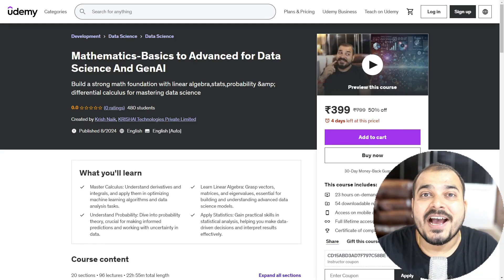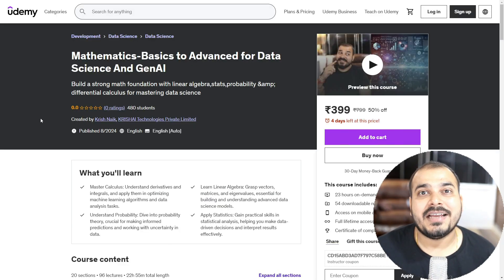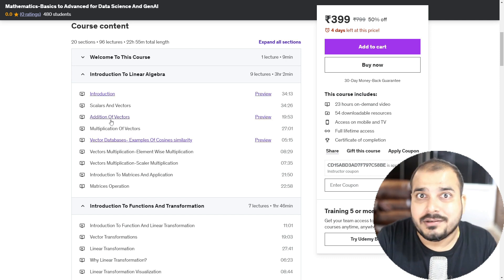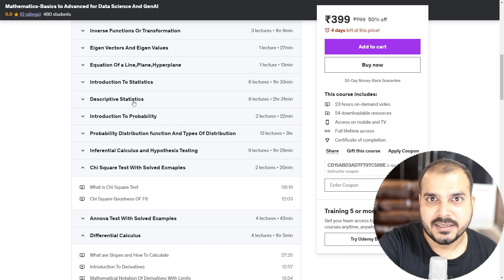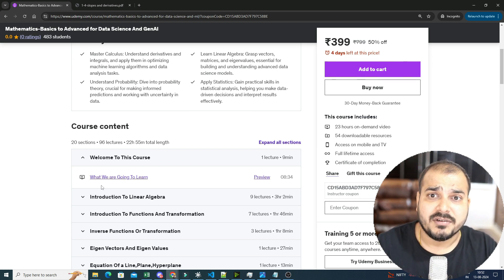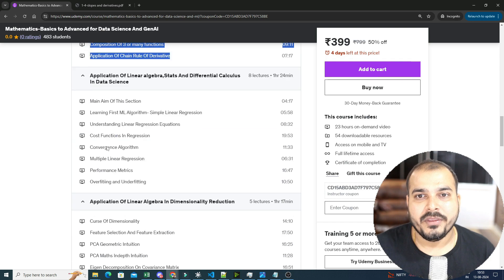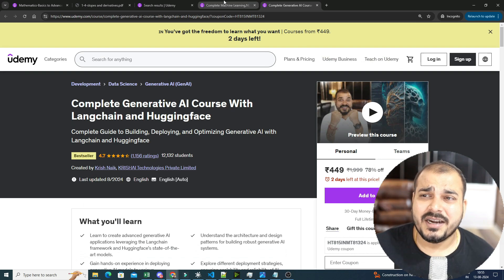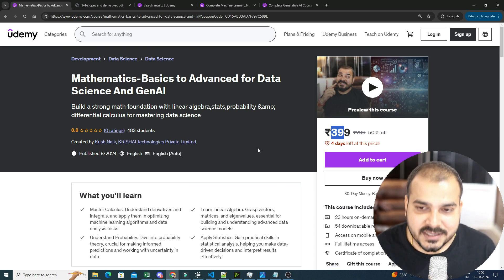Mathematics-Basics To Advanced For Data Science And Machine Learning Course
### What You’ll Learn:
- Master key mathematical concepts essential for data science.
- Understand how to apply calculus, linear algebra, and statistics in machine learning.
- Gain practical skills through real-world examples and projects.